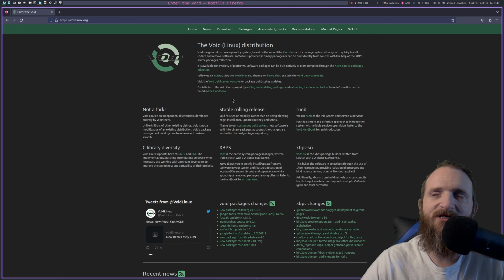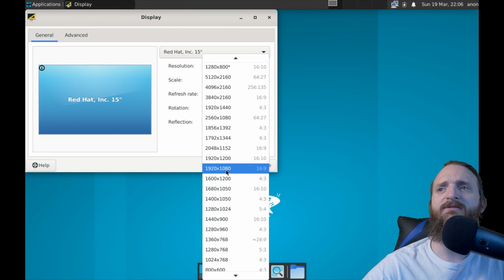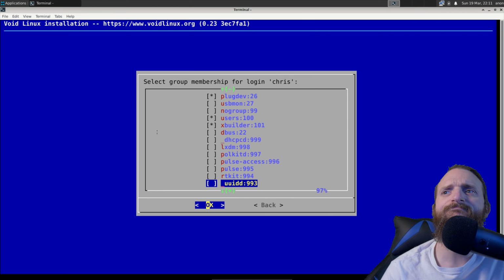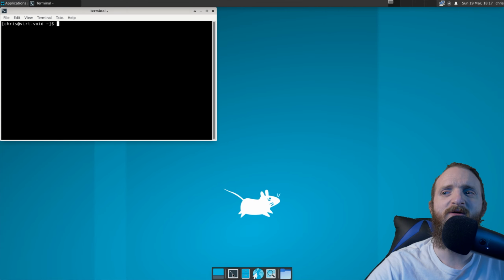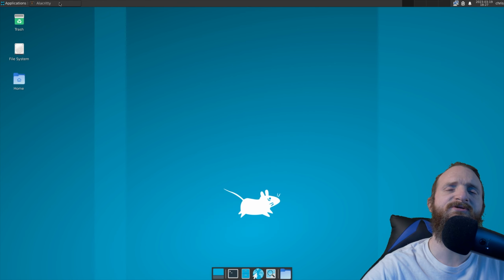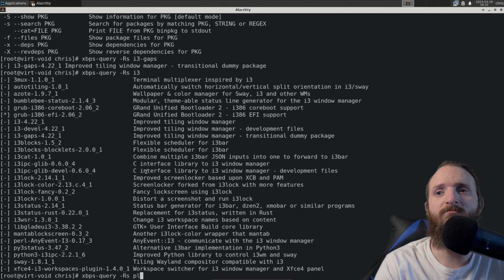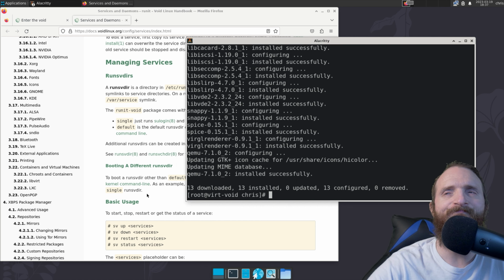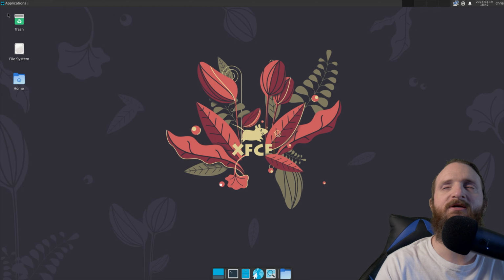Void Linux - First Impression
In this video, we take a look at a Linux distribution that i`ve been wanting to check out for a while now and I have to say.. its pretty impressive. The boot time on this distro is insane and the package manager/init system while it might be a little unique it works and it works very well.. Tell me your guys thoughts in the comments down below. Sorry about the some of the audio cutting out.. I recently changed some type of setting in OBS on my mic and I need to fix it, i`ll make sure the audio is a lot cleaner on the next upload.